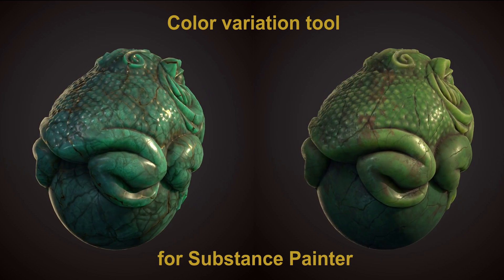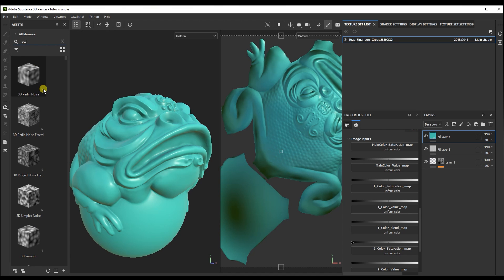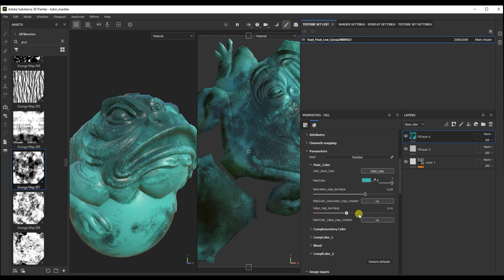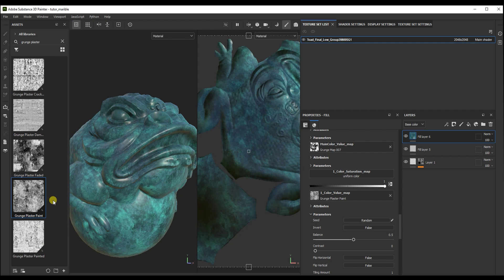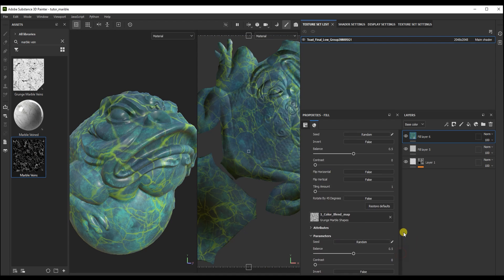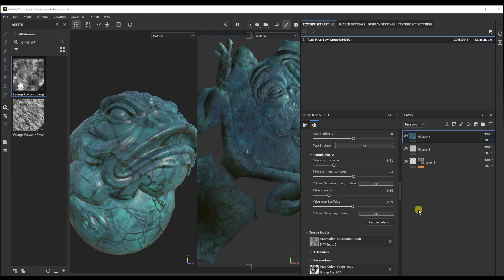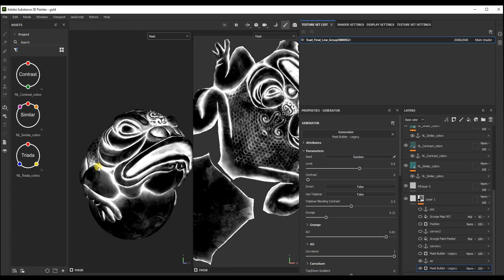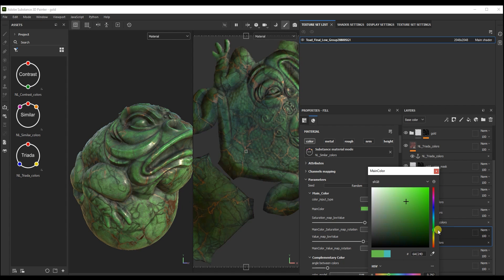Color variation tool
Useful tool for mixing colors and creating color map with rich varaity of colors.
It works in RGB and RYB color spaces.
This tool allows you to create beautiful color textures in accordance with color theory in a short time
Made in Substance Designer, suitable for Substance Painter
Created by Nikolay Lazarenko

*sbsar file with tool + *spp project (2023 - ) with example from video tutor